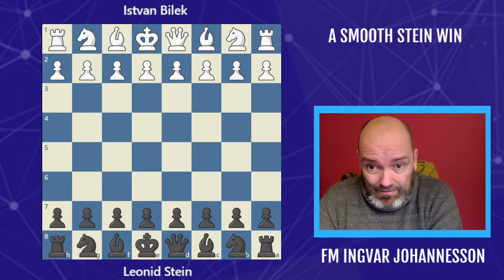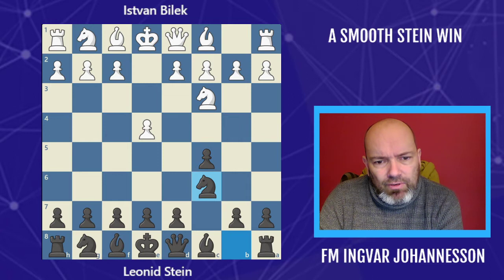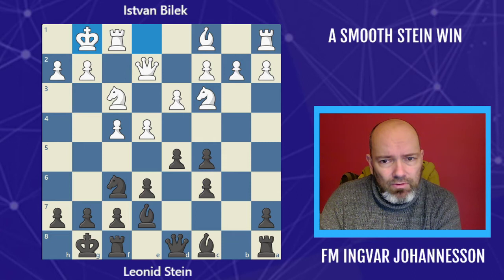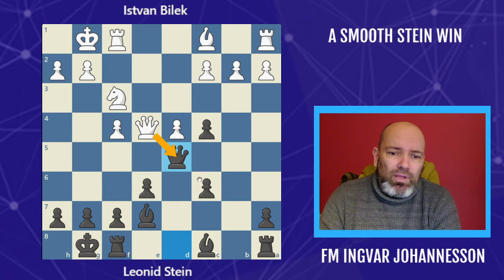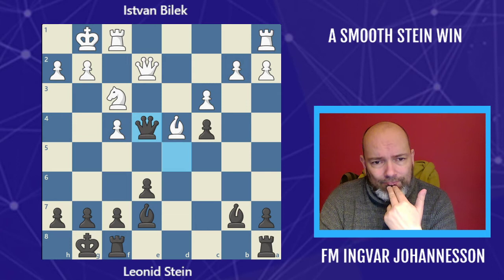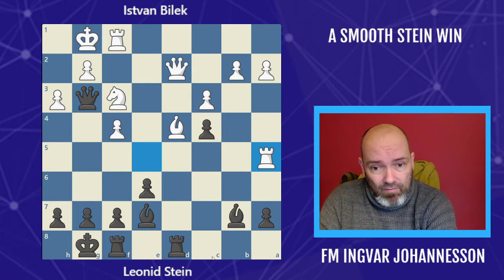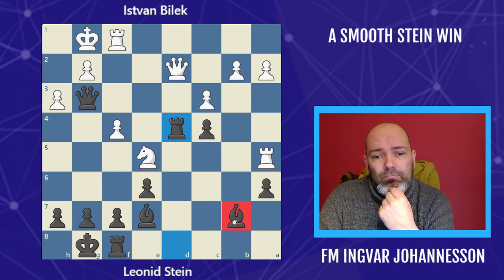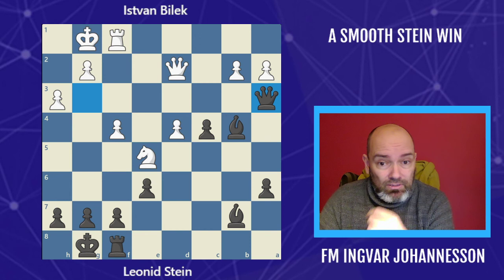Handling doubled pawns and maximizing the power of the bishop - A fine example by Leonid Stein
Another smooth game by Leonid Stein. In this one, he shows us how to deal with double pawns that often occur in the Sicilian, and in doing so he manages to maximize the power of his light-squared bishop.

This game Leonid Stein played with the black pieces against Istvan Bilek. The opening was a Sicilian Grand Prix.